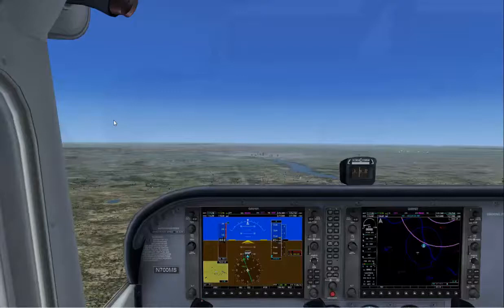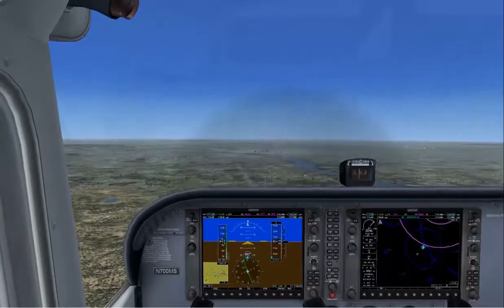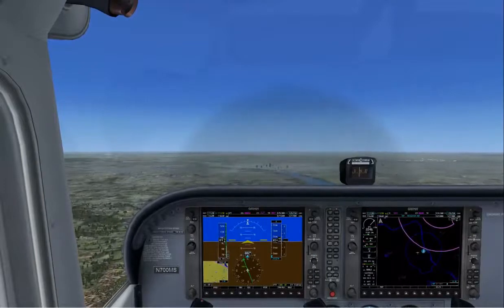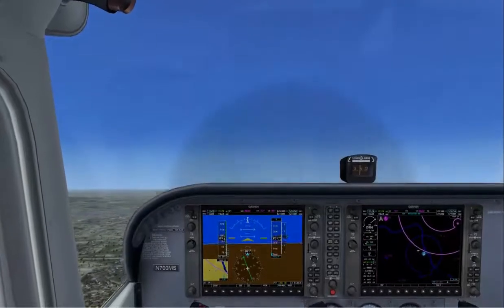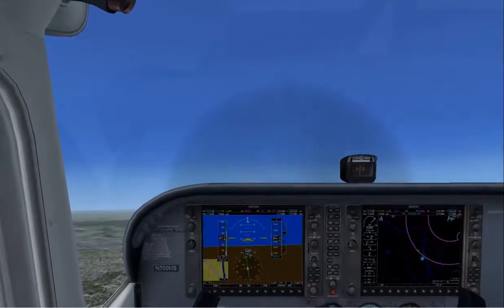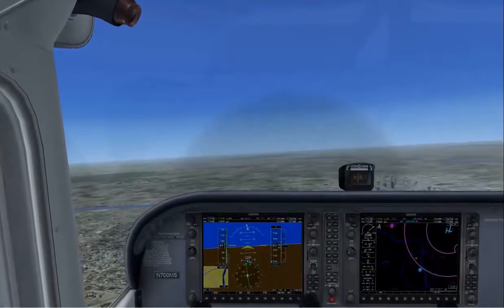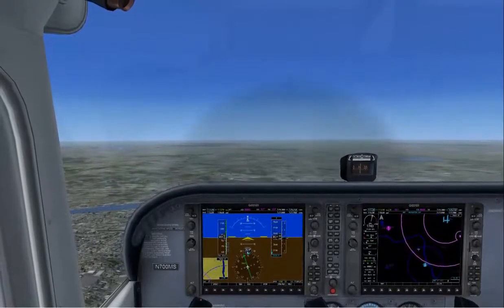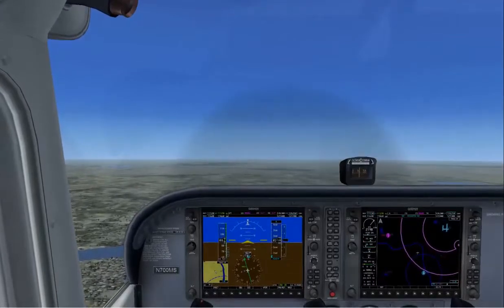Basic Attitude Flying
This video introduces basic attitude maneuvers: straight & level, climbs/descents, and level offs.